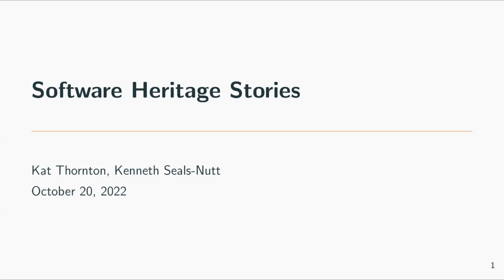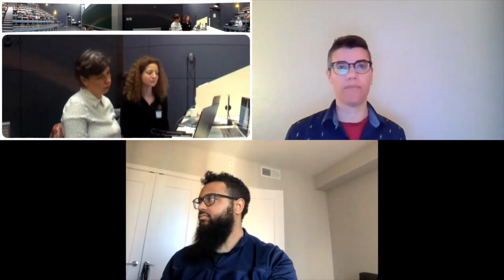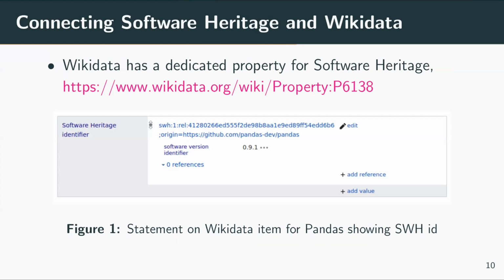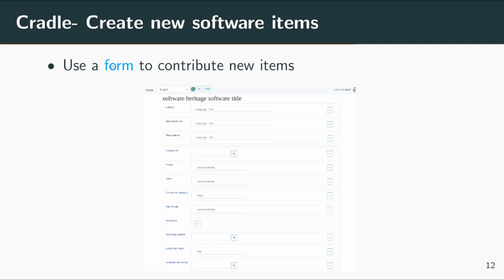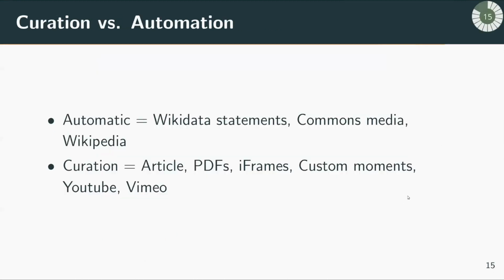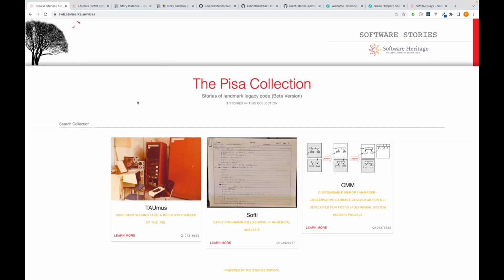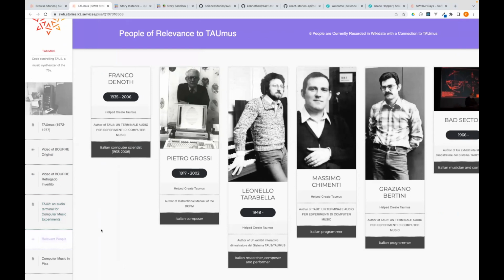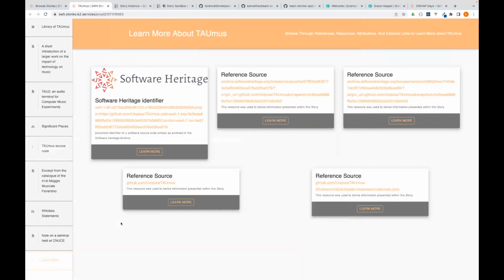Katherine Thornton & Kenneth Seals-Nutt: The Software Heritage Stories for landmark legacy software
Presented by
Katherine Thornton, Co-founder, ScienceStories.io
Kenneth Seals-Nutt, Co-founder, ScienceStories.io

SWHAP Days took place in Paris and online on the 19th and 20th of October 2022.

The workshop was organized with the support of UNESCO, Inria, Inria Foundation and Lip6.

Software Heritage director and host: Roberto Di Cosmo
Production: Morane Gruenpeter
Programme chair: Elisabetta Mori
Communication: Marla Da Silva
Location coordination: Fabrice Kordon and Anna-Marie Reytier, LIP6
Online coordination: Sabrina Granger & Lunar Bobbio
Editing: Giulia Del Piero